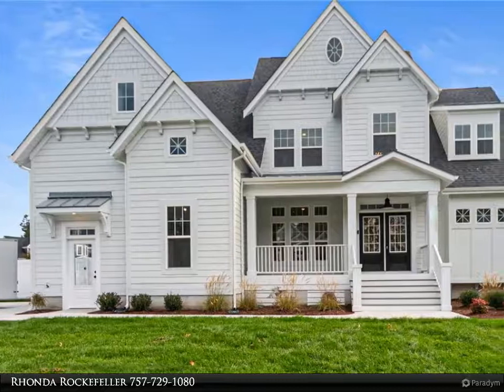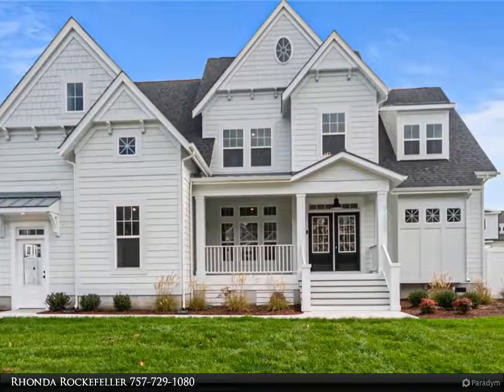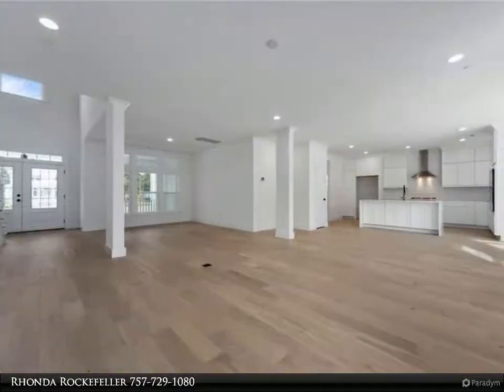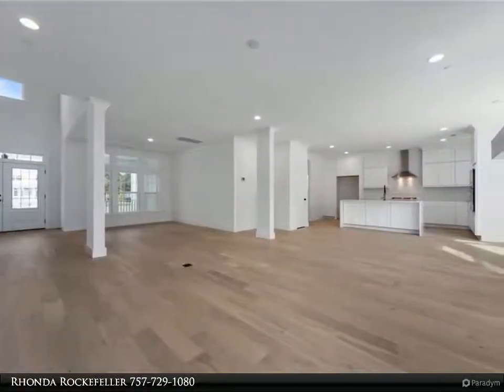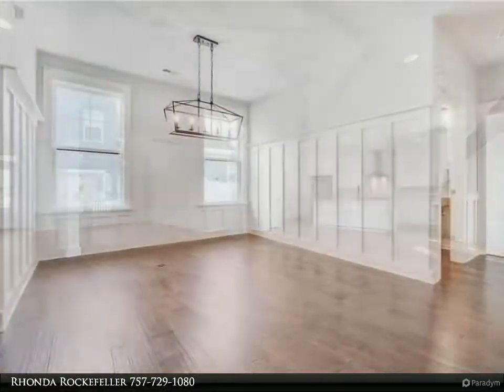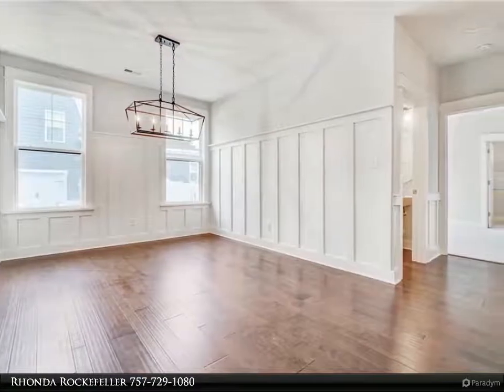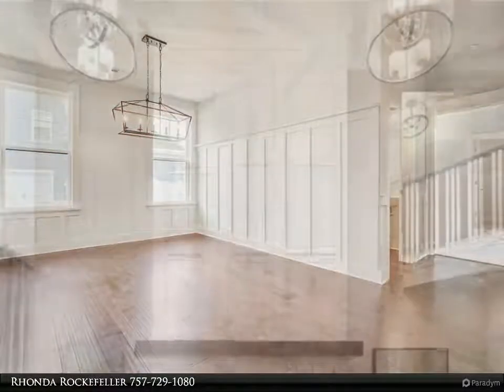909 Los Colonis DR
Rare find. New Construction in Kellam section of Lagomar. This home has curb appeal & custom architectural details. Exterior will be upgraded Plank Siding w/ Metal Roof Accents & Double Front Door. High end custom finishes inside & with a floor plan everyone dreams of. 2 story living room w/ 9 ft patio slider door & grand fireplace w/ vaulted 18 ft. ceilings. The kitchen is huge as some people say! Very large island, walk-in pantry w/ a micro office & double barn doors, Coffee Bar Nook & Mud Room w Cubbies. Master BR on first floor w/ luxury master bath including the popular HGTV 'Wet Room' instead if a standard shower. Master Bath will include frame-less tile shower with 2 rain heads, 1 shower head, a free standing tub all tucked away behind a frameless shower door. Great backyard. This home also includes a covered concrete porch!

3 full bath, 1 half bath

Rhonda Rockefeller
Berkshire Hathaway HomeServices Towne Realty